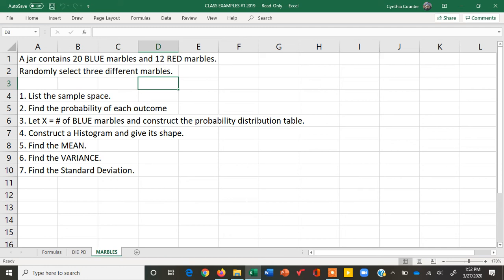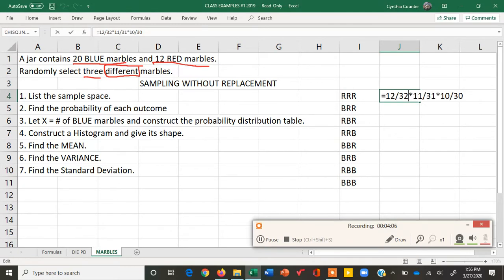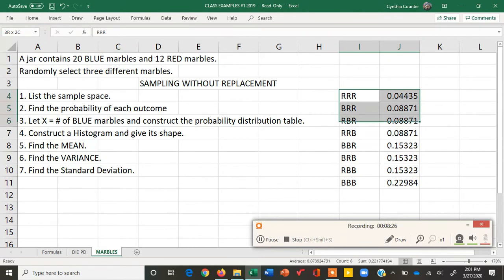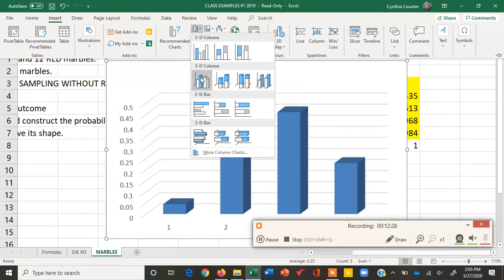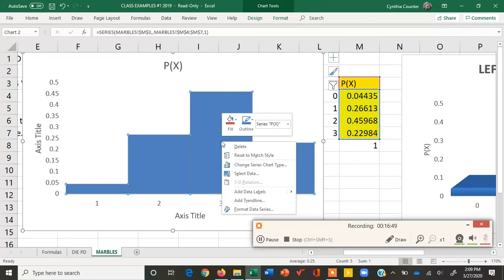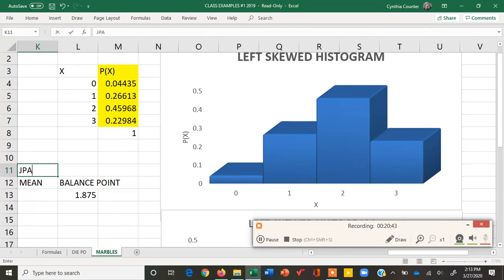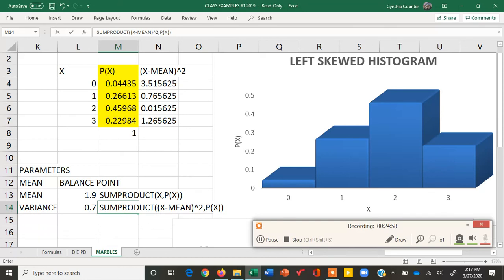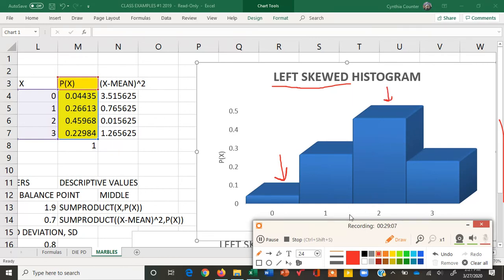SAMPLING WITHOUT REPLACEMENT WITH MARBLES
Demonstrates sampling without replacing with a marble example using Excel for computations and graphs.